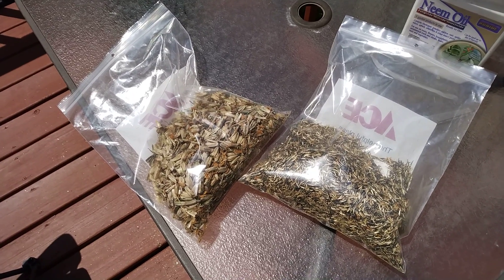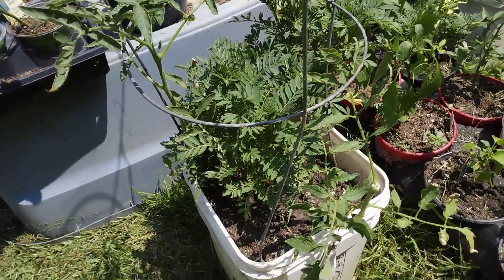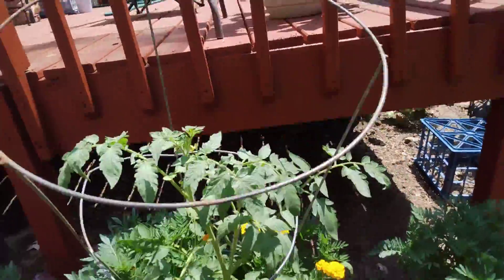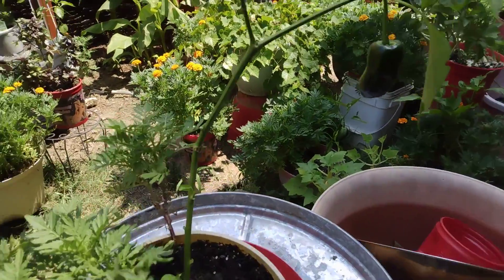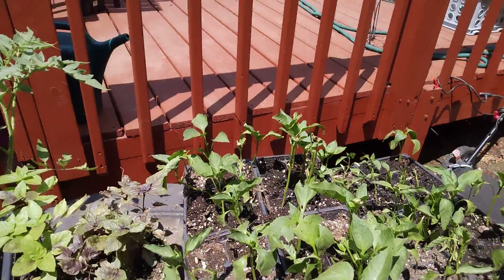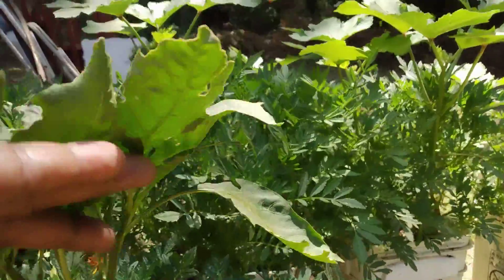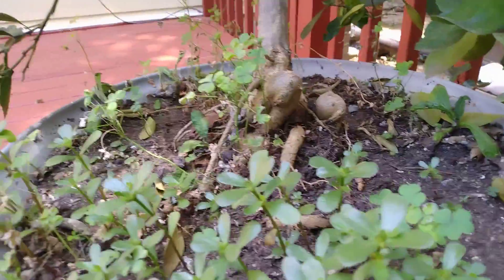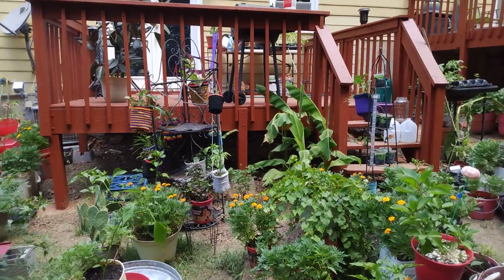Marigold seed saving part 2 plus a quick garden tour June 25th 2022.